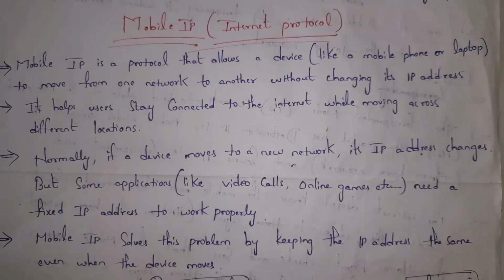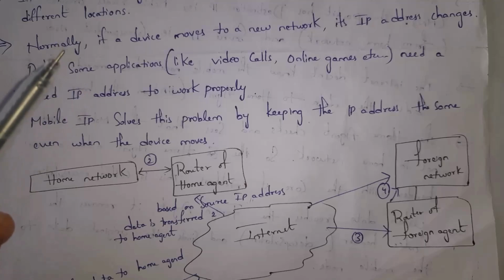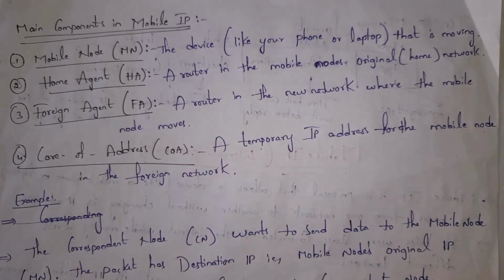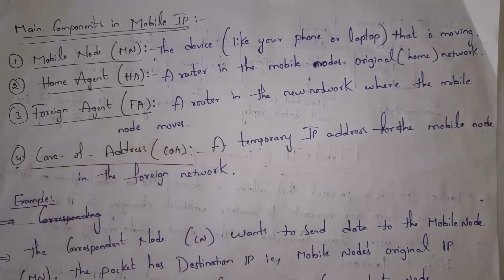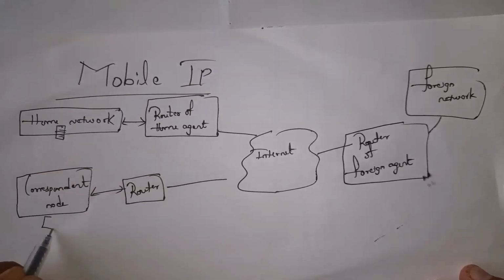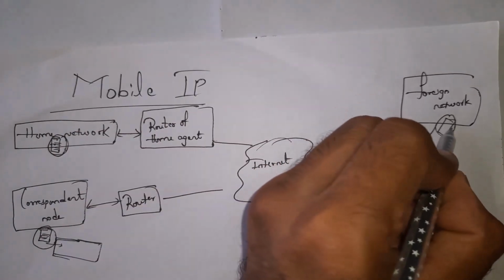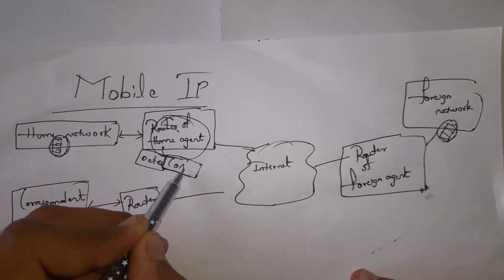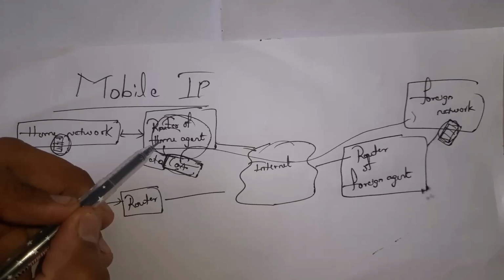mobile IP | components in mobile internet protocol | computer networks | CN Subject | unit 3